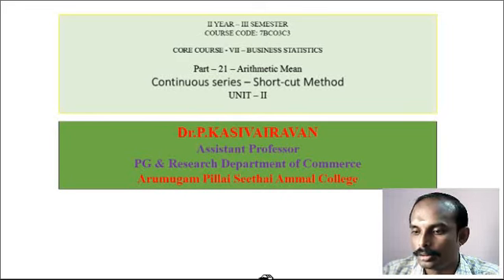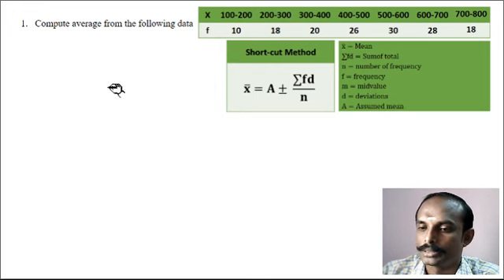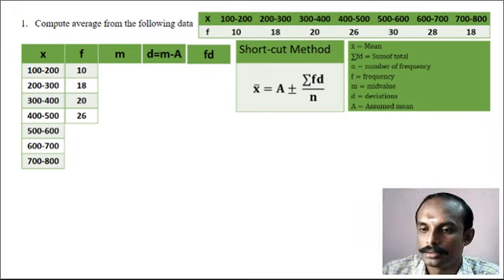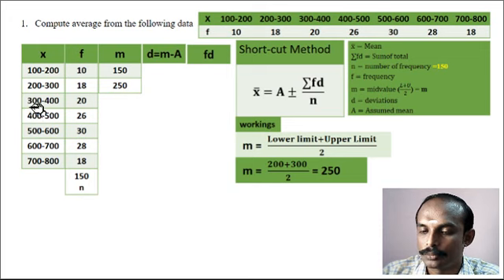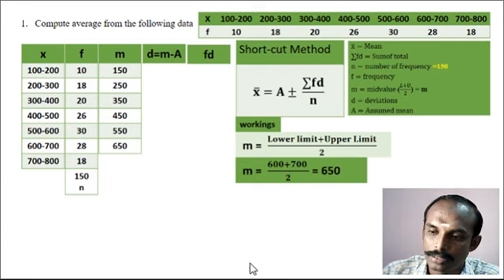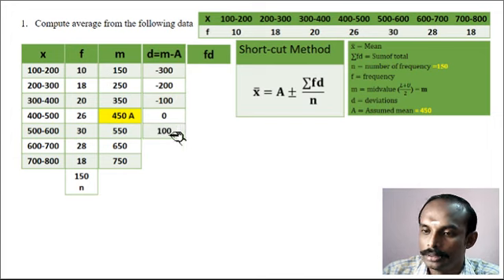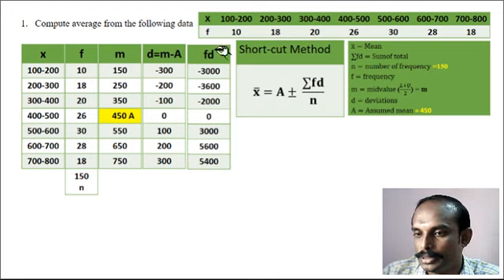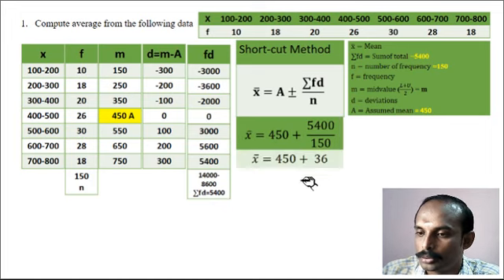13 Dr P Kasivairavan ARITHMETIC MEAN Continuous Series Short Cut Method